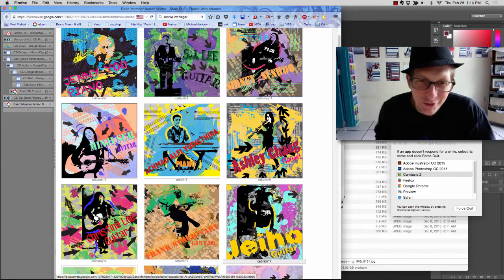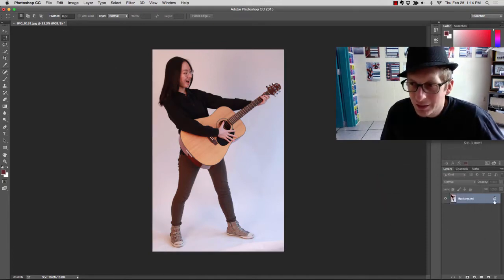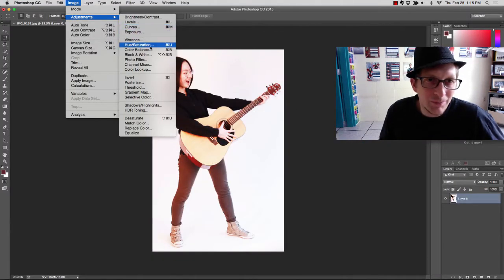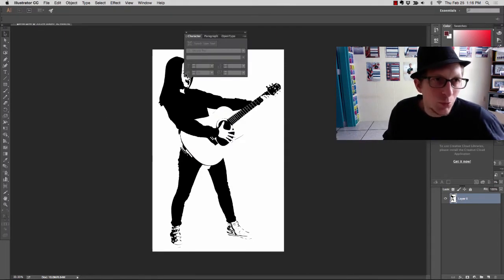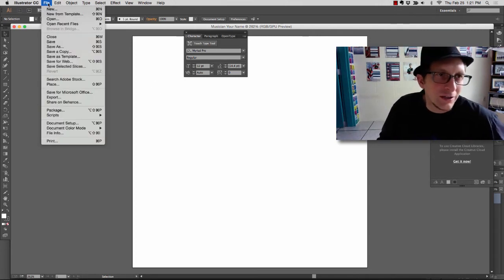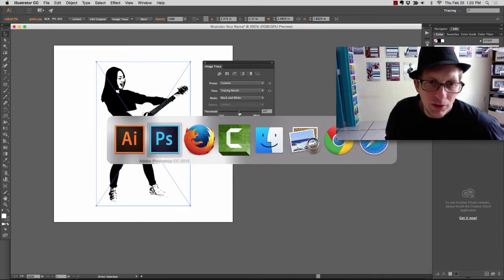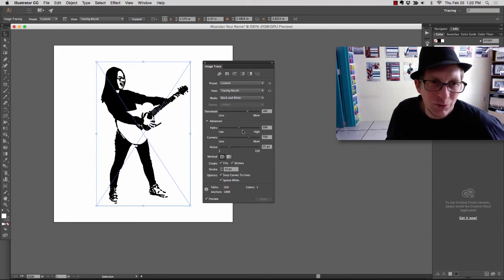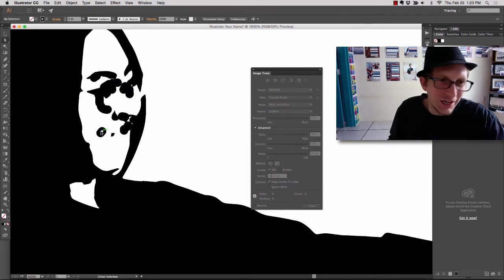Live Trace Adobe Illustrator CC Tutorial